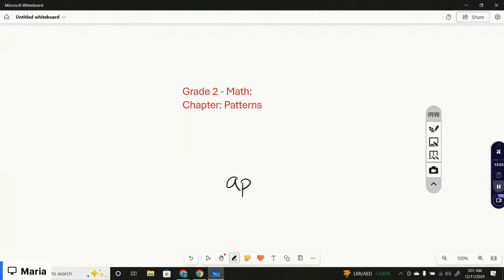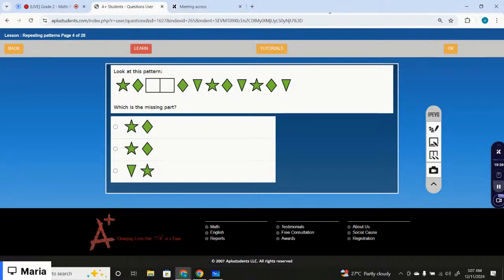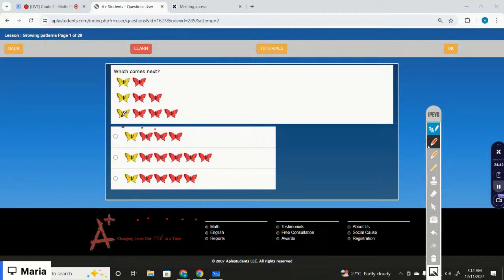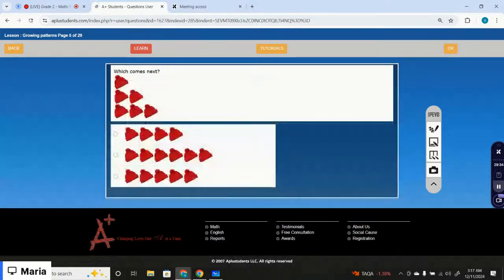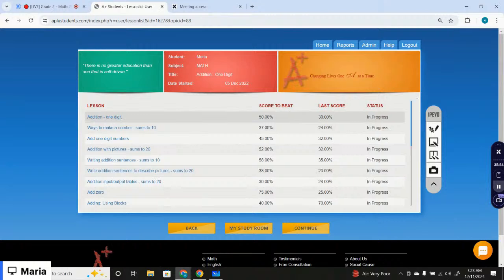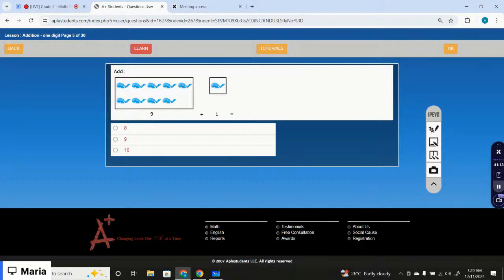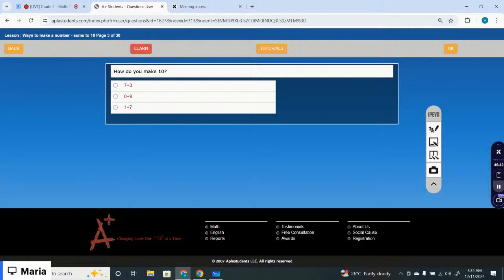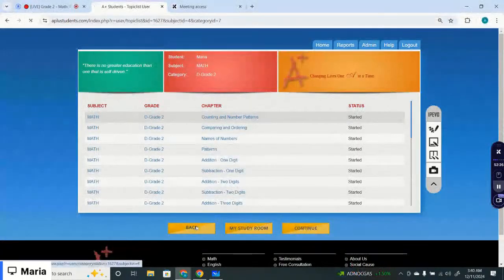Grade 2 - Math: Patterns